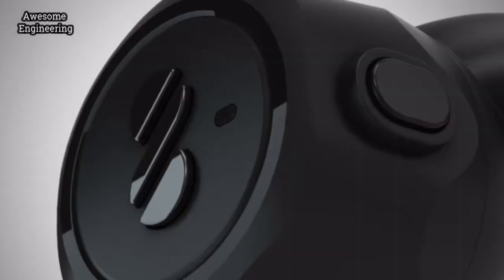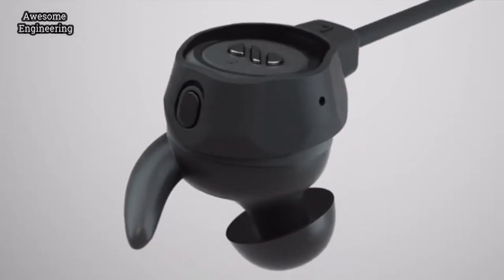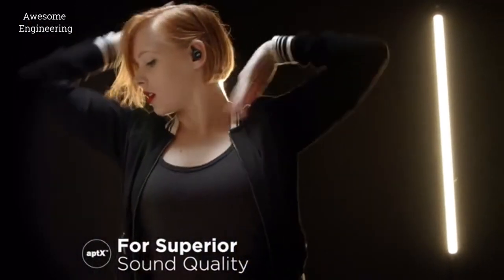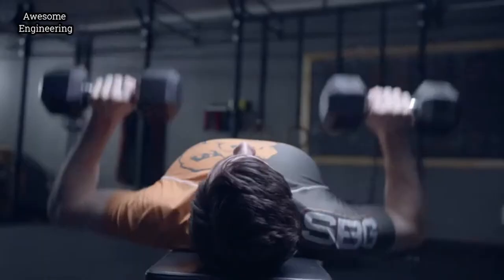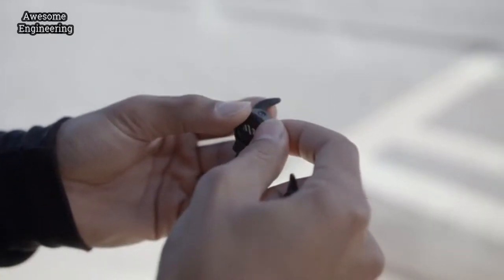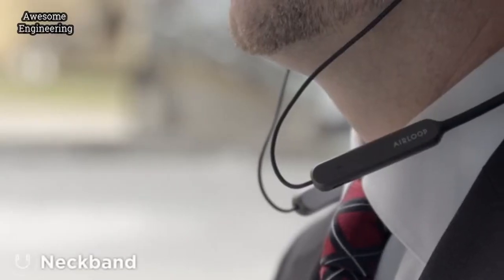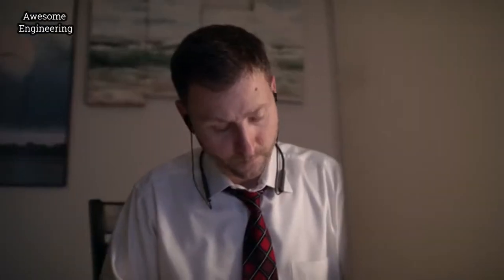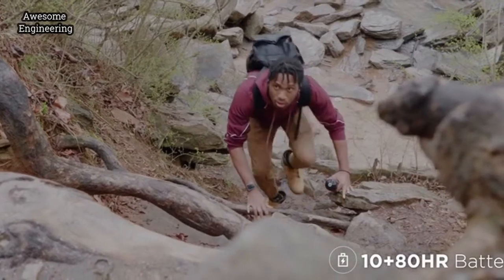World’s First 3-In-1 Convertible Earbuds !!!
AirLoop - The multi-functional earphones that let you choose your own adventure: True Wireless | Sportband | Neckband

Help Awesome Engineering in Return, via buying your Products from below links